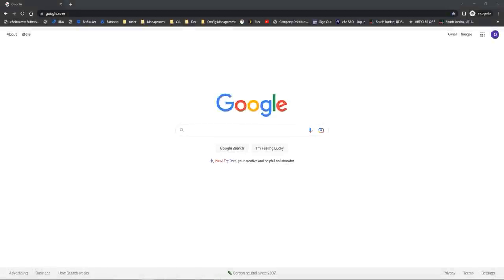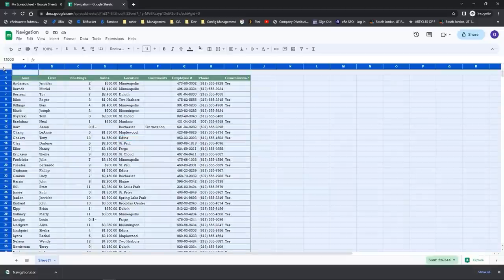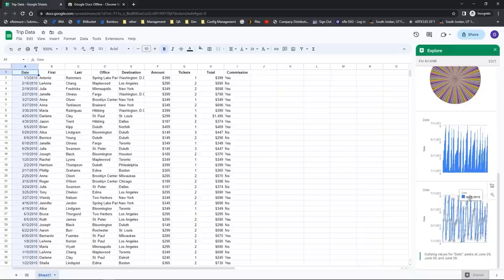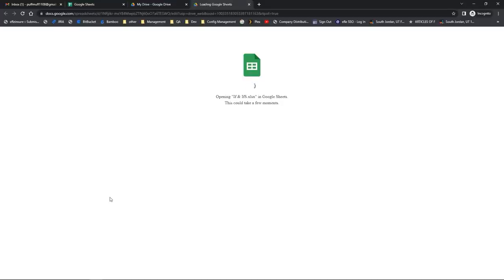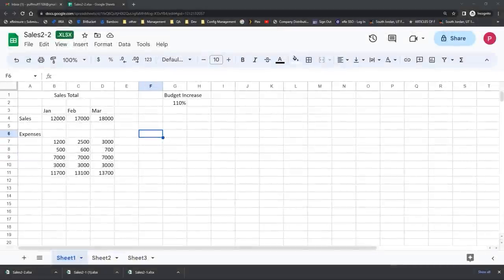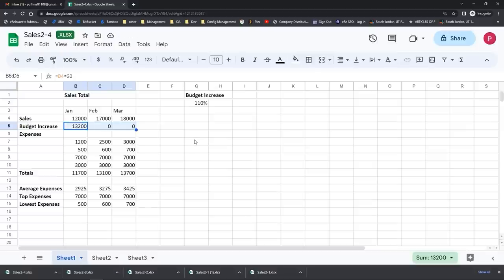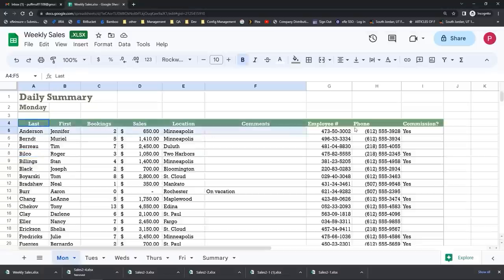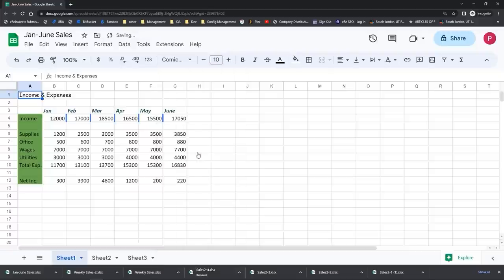Google Sheets Beginner Tutorial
2023 Update

Who it's for: Anyone looking to gather, format, and interpret data in a spreadsheet.

What it is: Google Sheets is Google’s free, web-based spreadsheet application that mirrors the magic of Microsoft Excel, with some standout features and key differences as well.

What you'll learn: First, students will be shown how to navigate the app. Then, they’ll learn the basics like creating and sharing spreadsheets. Next, they’ll learn how to calculate data with functions and formulas, as well as how to filter and sort all their data. Finally, users will get some hands-on time with popular features like Pivot Tables, AutoFill, VLOOKUP, Macros, real-time collaboration, and more.

Username: manuals
Password: password

Start 0:00
Introduction 0:09
Accessing Google Sheets 0:52
Navigating in Cells and Menus 3:41
Keyboard Shortcuts 6:08
Editing Cell Contents 8:48
Templates 11:21
Using Explore 13:43
Opening and Saving Sheets 16:58
Using Google Drive with Google Sheets 19:38
Showing and Using the Formula Bar and Gridlines 22:11
Basic Formulas 24:10
Using Autofill to Copy Formulas 27:19
Using Autofill to Create Redundant Data 28:59
Simple Formulas 31:11
Formulas with Absolute References 34:27
Cut, Copy, and Paste 39:21
Inserting Rows and Columns 42:15
Wrapping Text, Rotating, and Aligning Cells 45:00
Cell Formatting 47:48
Hiding Rows and Columns 50:49
Freeze Panes and Full Screen View 54:47
Spell Check and Printing 56:54
Sharing and Emailing Sheets 1:00:07
Publishing to Web 1:02:53
Conclusion 1:04:46